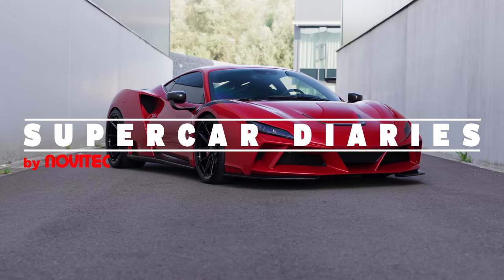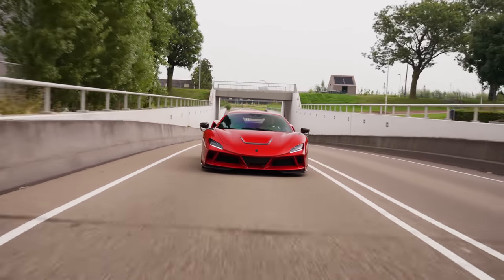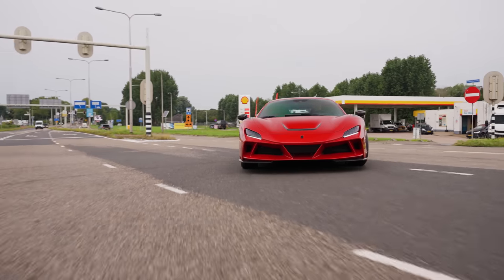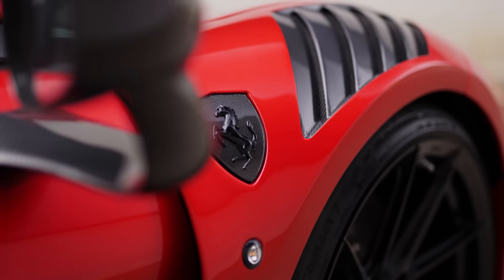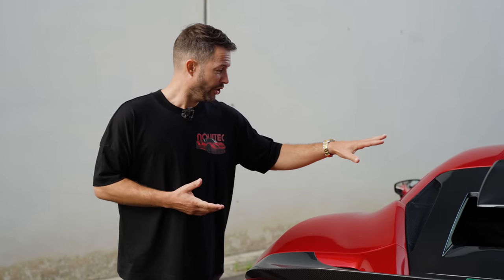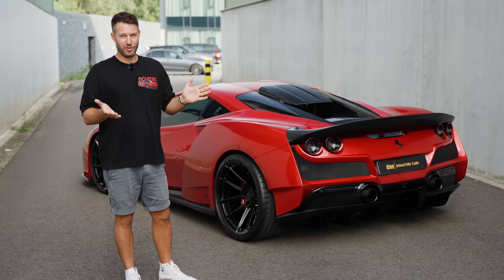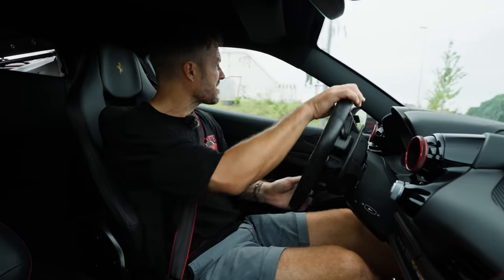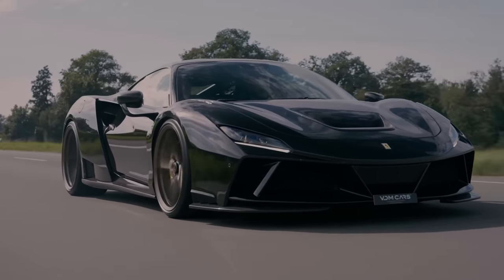most beautiful Novitec Ferrari F8 N-Largo in Rosso Magma / The Supercar Diaries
The Supercar Diaries / Novitec Ferrari F8 N-Largo

Rosso Magma is a spectacular colour already, but baptise a Novitec Ferrari F8 N-Largo in it and you get unequivocal beauty. We spent an afternoon driving this. It wasn’t the car nor the power that mesmerised as much as the entire package… because of the colour. Simply wow! Let us know if you concur.